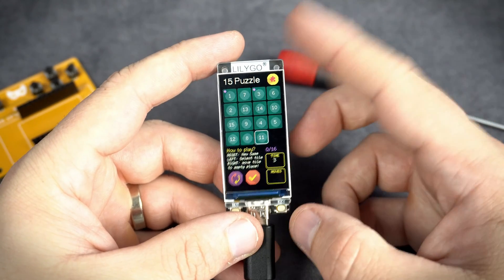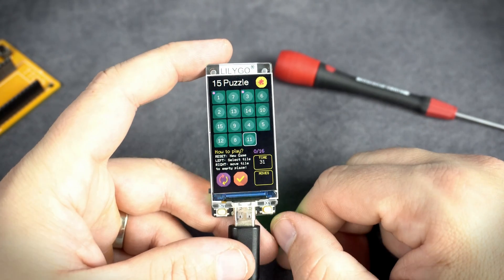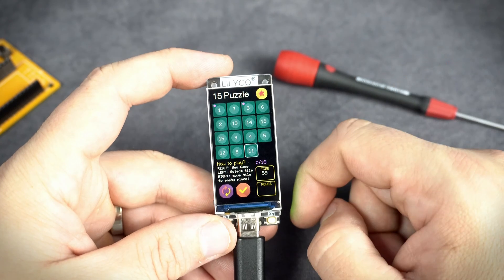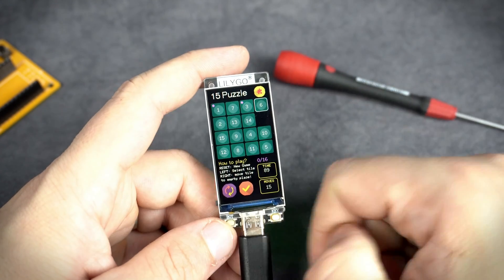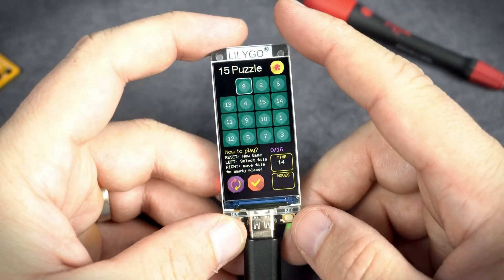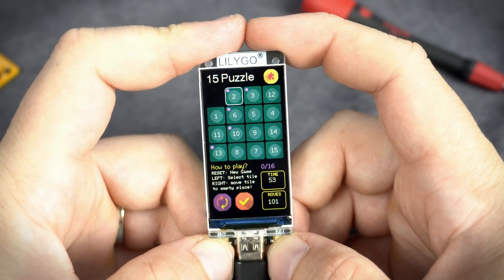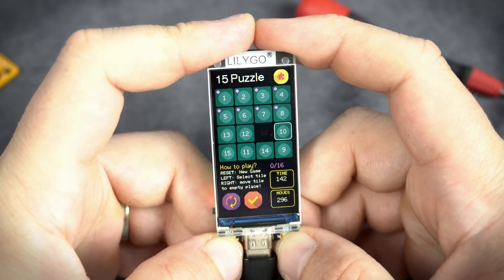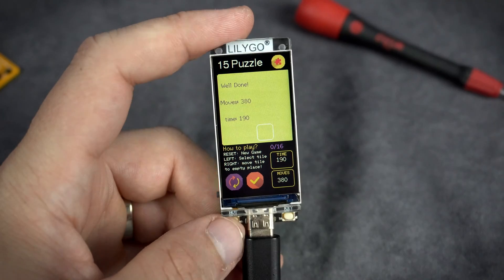LilyGo T-Display S3 15 Puzzle Game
Here is new game for LilyGo T-Display S3 development board.
This ESP32 development board is great for games, for this
game you will not need additional PCB or breadboard.